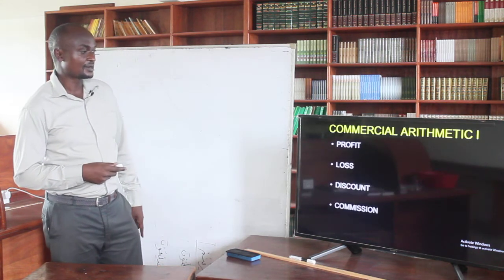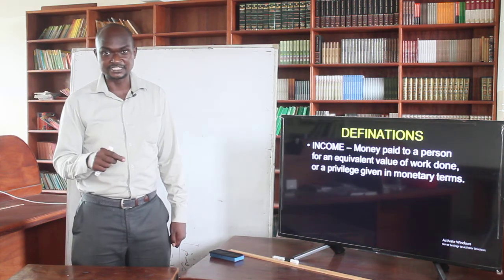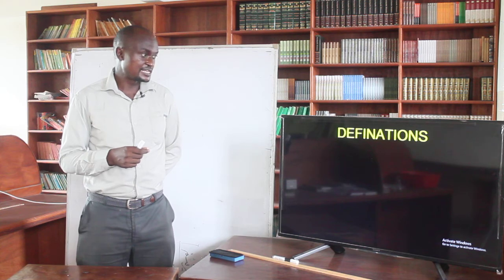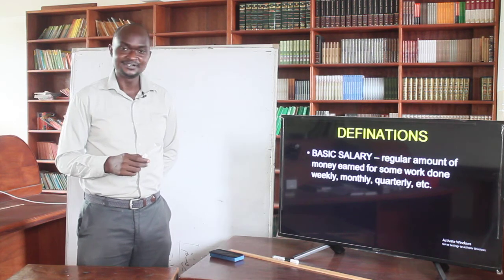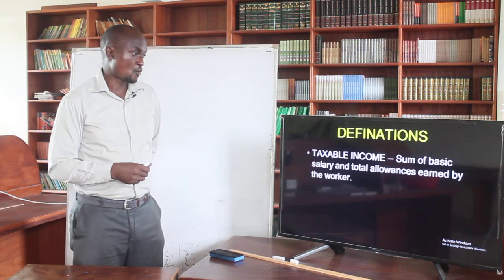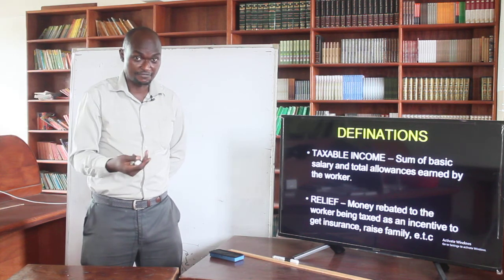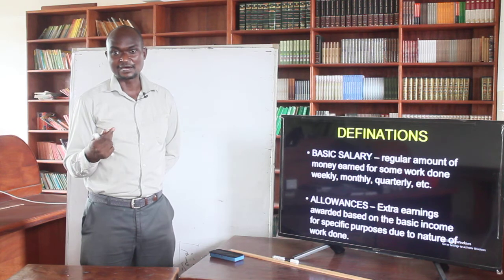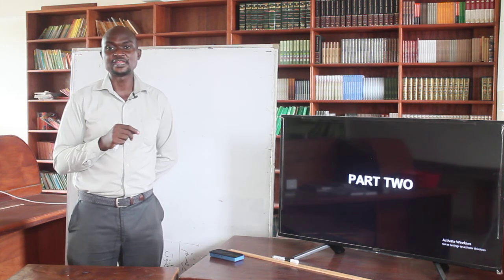AIRED MIGAI FORM 3 MATH INCOME TAX LSN 3 PART 1 OF 2 23 JUNE 2020